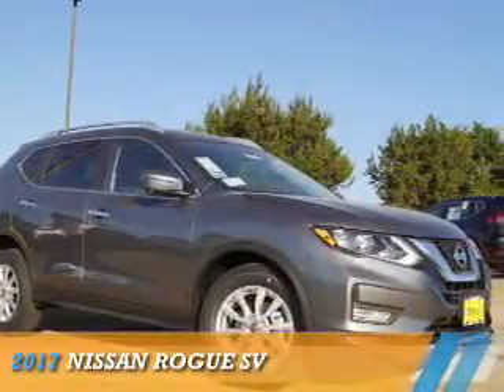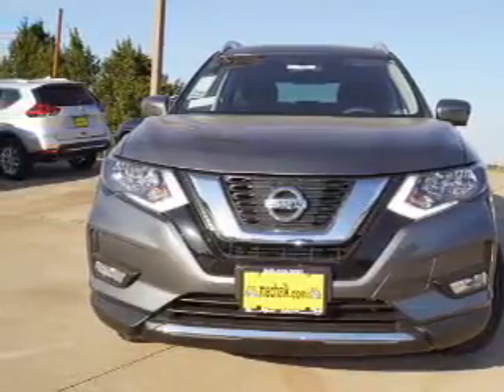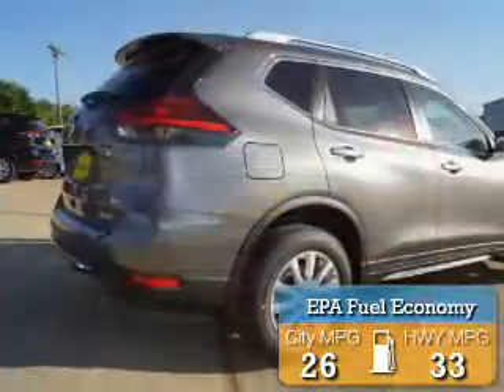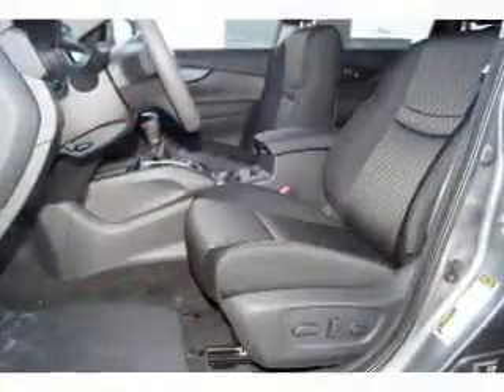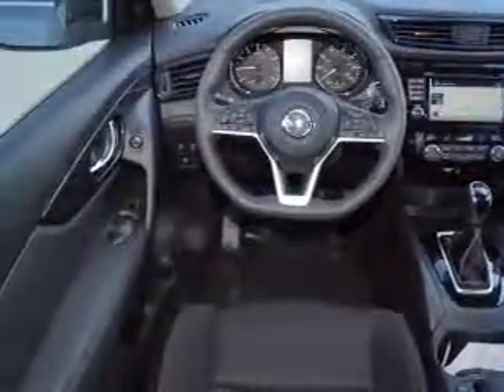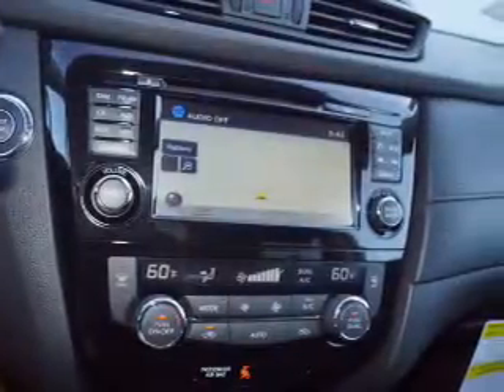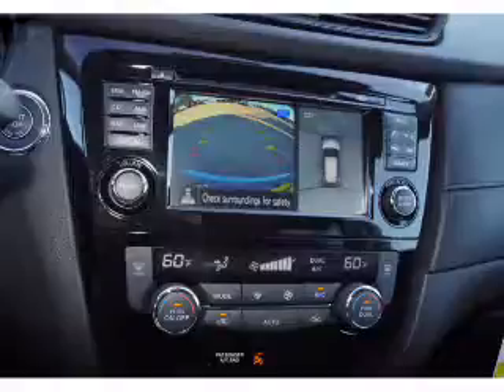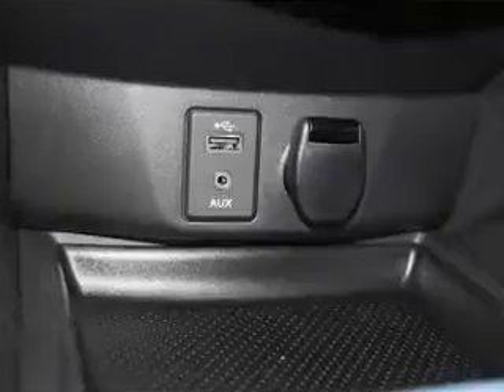2017 Nissan Rogue 70543 - Corinth TX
Year: 2017
Make: Nissan
Model: Rogue
Trim: SV
Engine: 2.5 liter 4 Cylindercylinder FWD
Transmission: CVT
Color: Gray
Mileage: 10
Address:
VIN:KNMAT2MT9HP564647